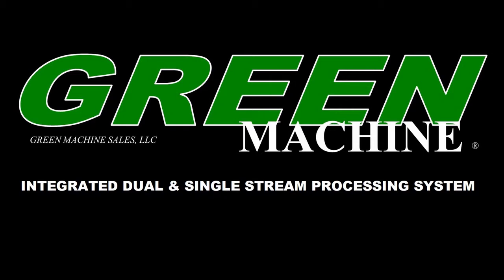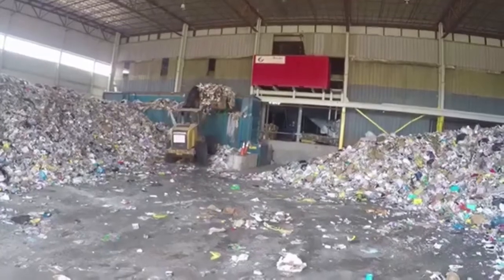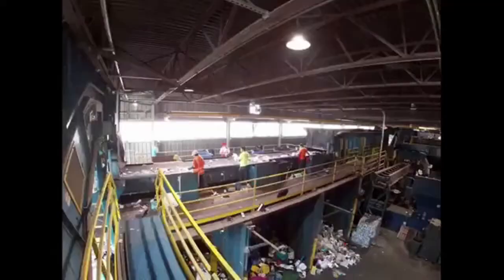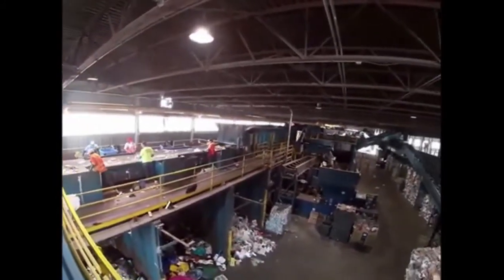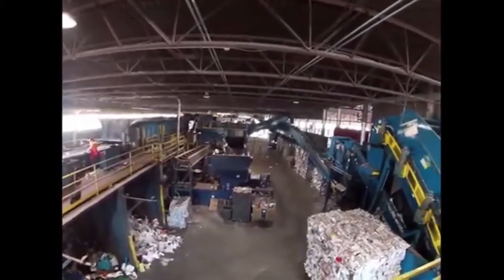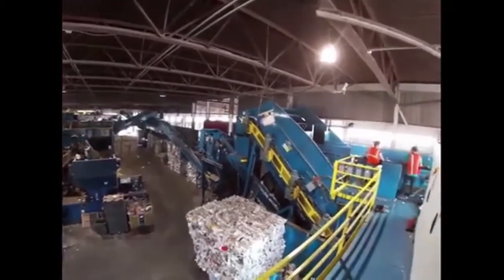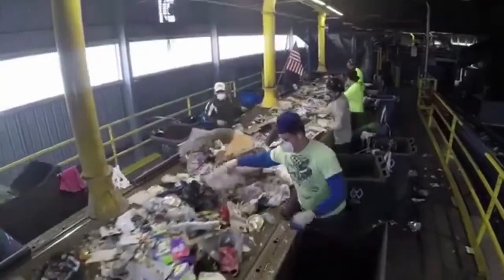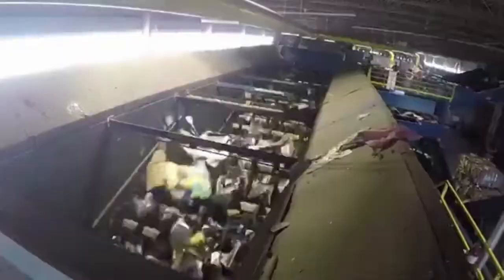Process Single & Dual Stream Materials Simultaneously! - Green Machine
New Jersey - Recycling market conditions have prompted some municipalities and haulers to convert to dual stream material collection (fibers separated from containers collected at the curb). One Central Jersey Green Machine customer requested that we design an upgrade to their 2015 vintage 25 TPH Green Machine Single Stream Recycling System to process an additional 13 TPH of dual stream materials.

Green Machine engineers designed a second container processing line, adding one high capacity Green Eye® Hyperspectral Optical PET plastics sorter with the understanding that the existing PET, natural and colored HDPE sorters would handle the additional tonnage, while dual stream fibers are mixed in with the existing single stream tonnages without any decrease in system throughput. No upgrades were required of the existing single stream line to process the additional mixed fiber tonnage, due to the flexibility and efficiency of the existing Green Machine equipment.

The new container sort system added in parallel to the existing system included a metering bin, a bulky material pre-sort mezzanine system, a large Green Screens® Polishing Screen, a glass breaker, and an 84” Green Eye® Hyperspectral Optical PET sorter. With the early removal of all fibers, glass contamination, and 98% of PET, the (3) 4-year-old existing Green Eye® Optical Sorters keep up nicely with the added container tonnages.

An additional Green Eye Hyperspectral Optical #3-#7’s Mixed Plastics Sorter was added to the end of the existing container array to automatically remove all remaining waste plastics. This Central Jersey Green Machine customer increased their system throughput by more than 13 TPH and drastically reduced their material out-throws to well under 3% off the end of their line. For more details, contact a GMS systems engineer today!